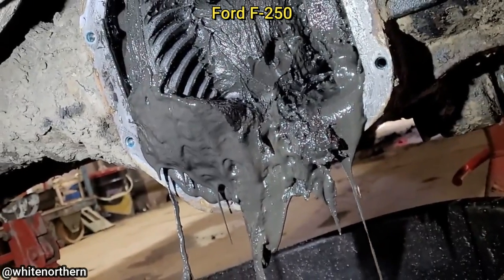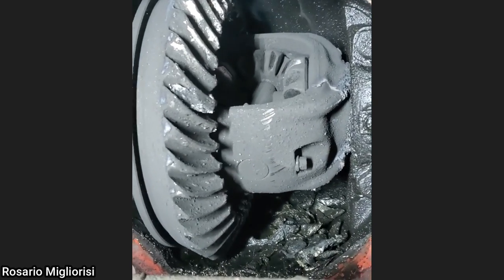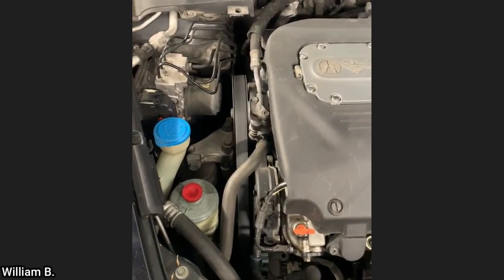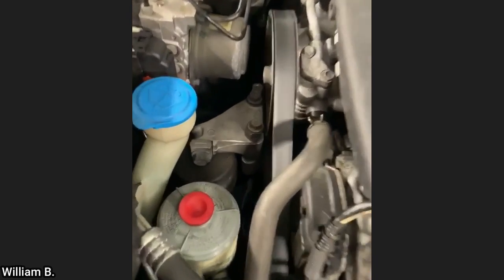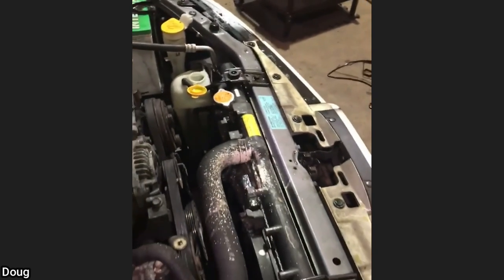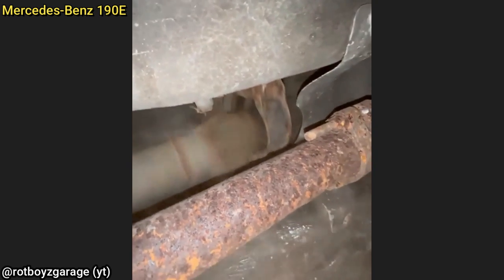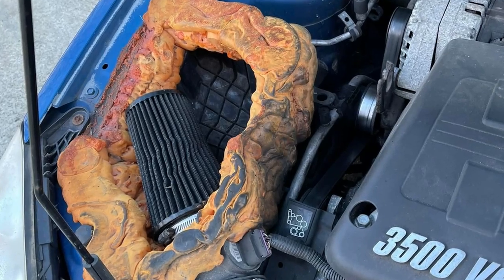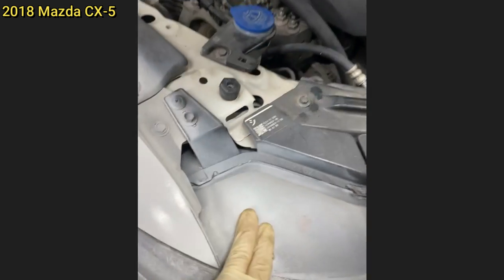Customer States Wheels Locked Up While Driving | Just Rolled In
0:00 Intro
0:05 This truck is used on a mine site. We've seen a similar clip almost 2 years ago with another Ford F-250 that had a similar thing happen. The technician also mentioned: "Both wheel bearings failed first, allowing the axles to move around a lot, causing the oil seals to fail. They continued driving, and water and mud were able to get in past the tube seals. There was not a single roller bearing left in either wheel bearing. The only reason they stopped driving is both front wheels locked up."
They installed new bearings in the differential as they wanted it fixed the cheapest.
0:20 They didn't mention what kind of vehicle. However, everything in the differential had to get replaced (besides the housing).
0:33 Lock to adjust the height/tilt of the steering wheel was not locked.
0:41 The customer tried to weld around the exhaust manifold onto the cylinder head as it was leaking from the exhaust manifold. The shop had to grind all of the welds off of the cylinder head and manifold to properly install new manifolds and gaskets.
0:49 "Yeah the guy snapped not one, but two of the mount bolts off into the side engine mount itself. Then put a big nut in between the bolt and the mounting bolt that snapped off. You can see it if you look real closely at the video."
1:01 The technician fixed the holes on the intake manifold that were stripped, re-installed the intake gaskets correctly, cleaned the spark plug wires, and re-installed new spark plugs. This is a DIY that could have gotten really bad since the customer dropped an intake gasket down the cylinder close to the valve. The vehicle was towed in (Chrysler 3.6 engine).
1:18 Actually came in for a squeaking noise (brakes) and a mouse just happened to be on the inside of the wheel.
1:27 Customer did not even drive 100 miles / 160 kilometres until it overheated again as they never replaced the radiator like they said they were going to. The vehicle was a Subaru.
1:45 Worn out driveshaft carrier bearing. On some vehicles, you can replace the carrier bearing while on other vehicles the whole driveshaft needs to be replaced.
1:54 Driveshaft got replaced as it caused a vibration while driving.
2:04 The fuel tank was replaced. Maybe it fell off a vehicle in front of them or they were driving off road.
2:12 This air filter on this CAN-AM ATV was very plugged and wasn't replaced in a while. The mechanic said there were even maggots on it.
2:22 With the hood closed it did not allow in fresh air that could be sucked into the engine. The technician recommended getting rid of the "custom" air intake they had and just go with an OEM one.
2:31 Dodge Challengers and Chargers come with splitter guards from the factory (so they can't get damaged before being delivered but get removed during the pre-delivery inspection) and for some reason, people keep them on or like this customer they painted the splitter yellow like it was still installed.
2:41 Maybe the vehicle was stolen at some point. Either way, a terrible paint job, and bodywork.
2:52 "This is my 1956 chevy 210! It was powered by a small block 327 but I recently pulled it in favor of a more reliable option, an ls3."
3:04 Outro. Thanks for watching!